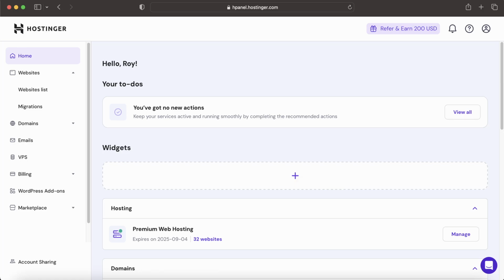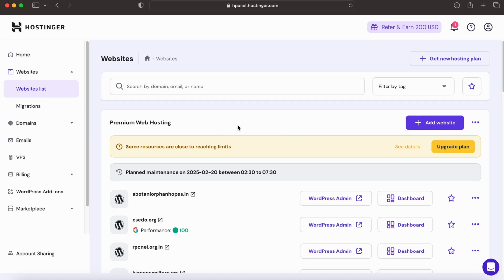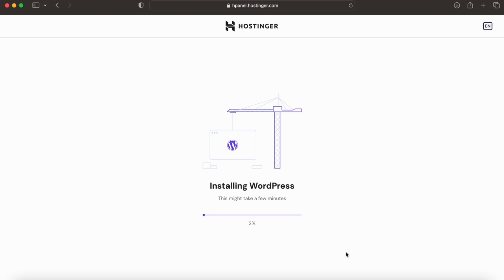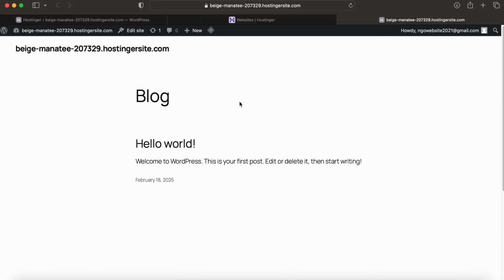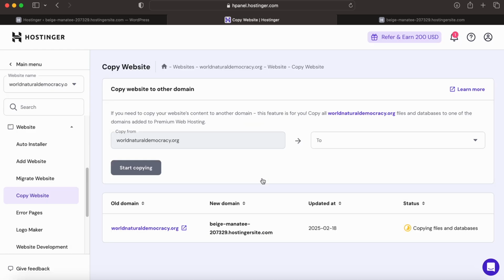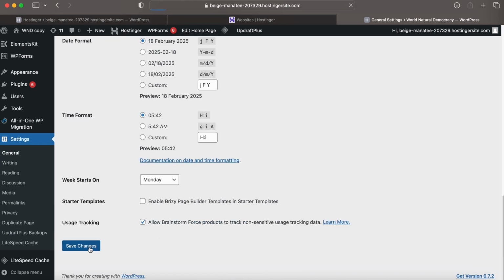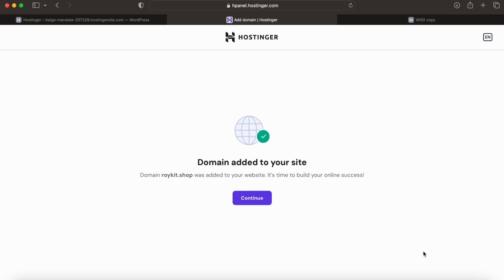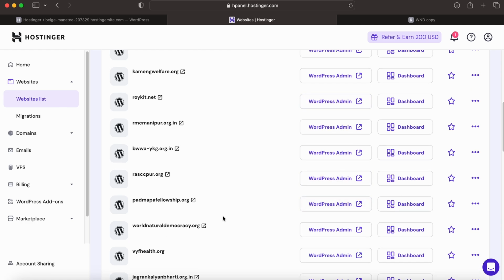Transfer Website to New Domain Easily! | No Plugins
This video can solve all your domain migration, cloning website , changing website domain name, copying any website,  related problems. This video resolve all your problem

Topic covered
How to move website to new domain,
How to change website domain name,
How to clone website without plugin,
How to website migration step by step,
Domain transfer guide,
How to move website,
How to copy website to new domain,
How to migrate WordPress site manually,
How to transfer website hosting,
website cloning tutorial